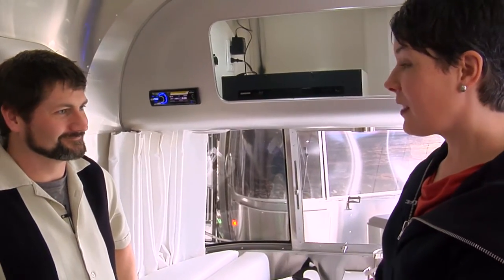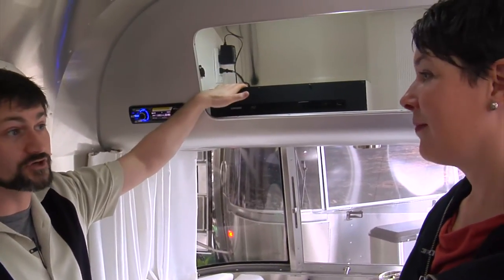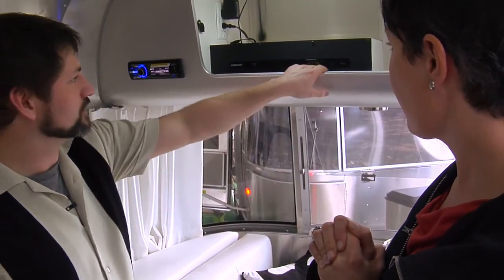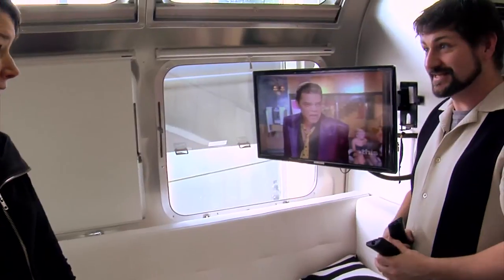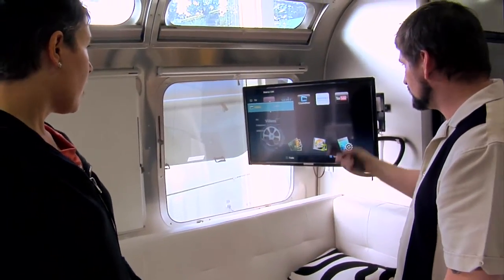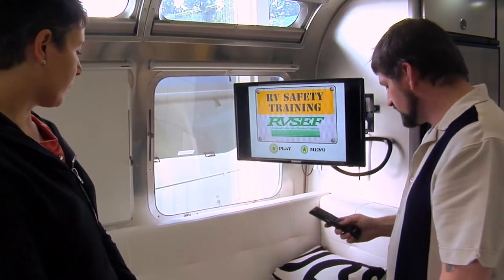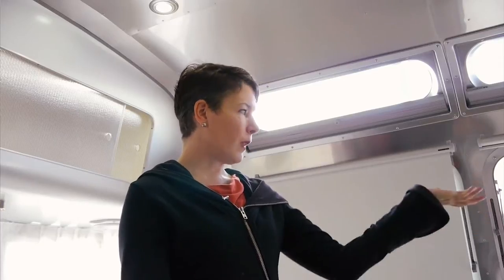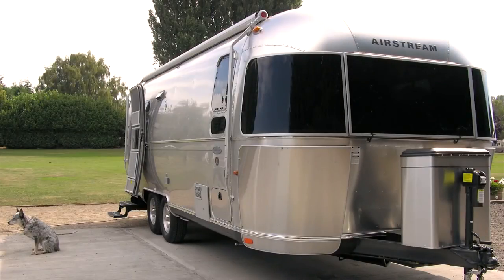Part 3: How to Use the Advanced Video Features